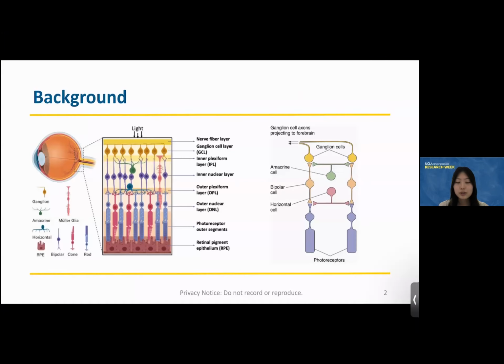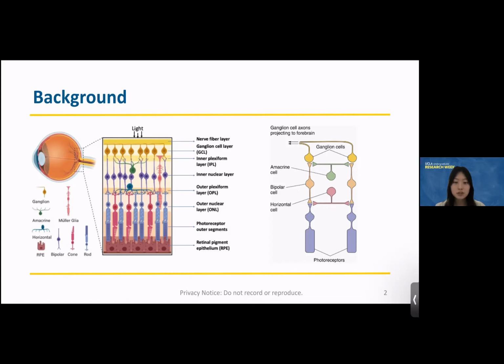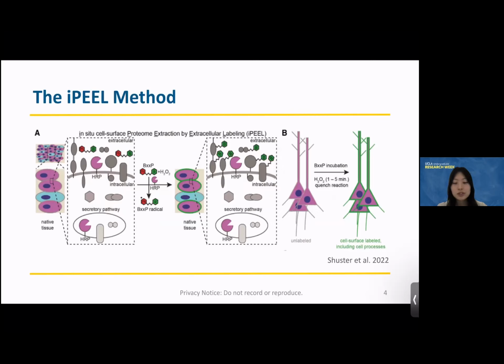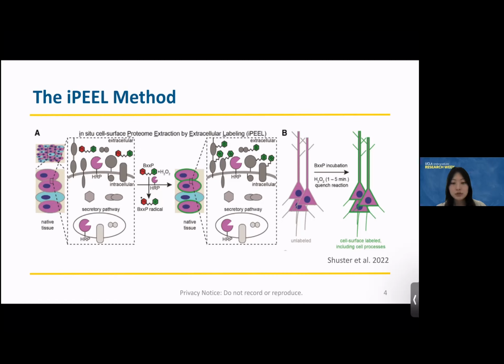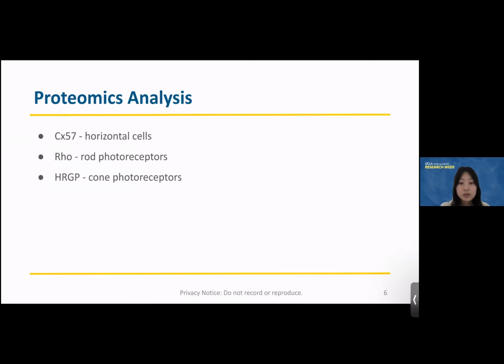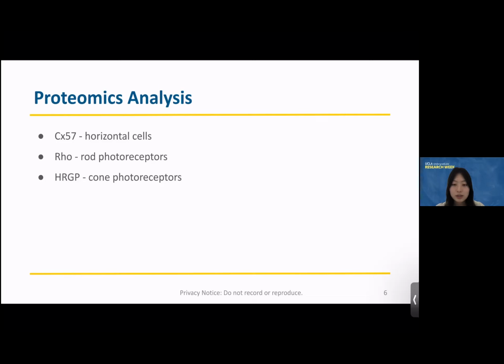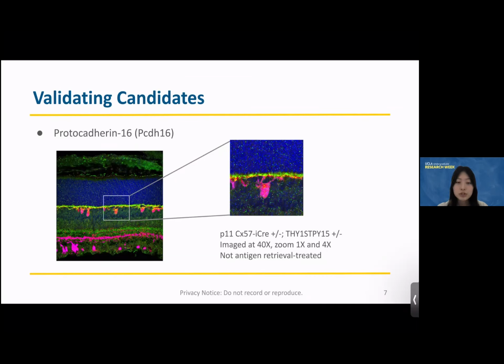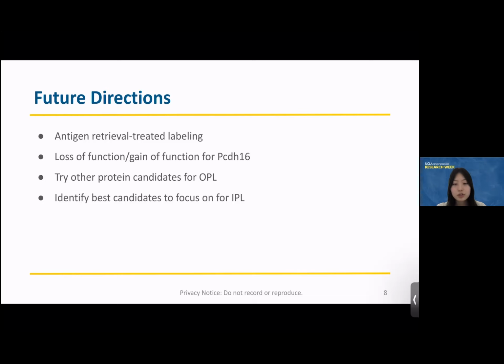neuroscience: Prerecorded presentation - Panel 3, Presentation 5